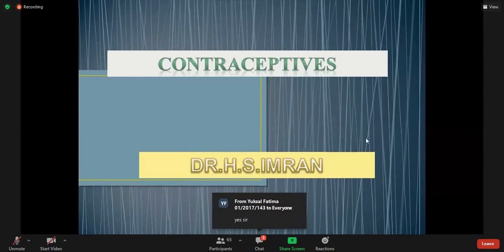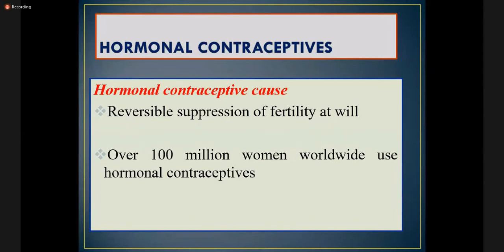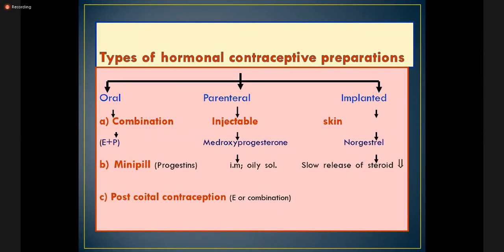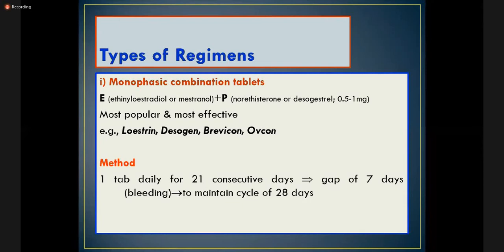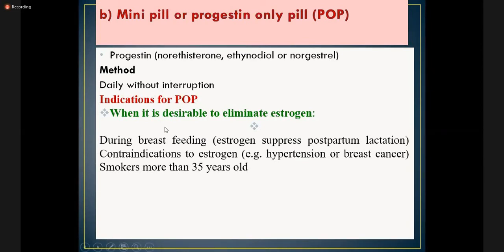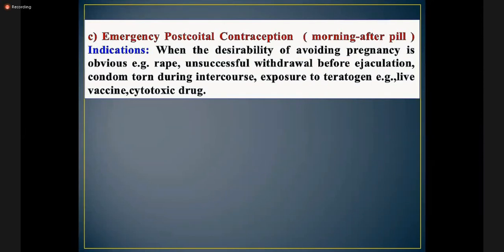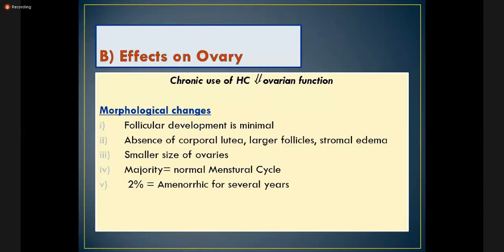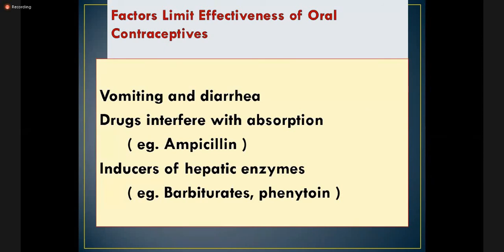Oral Contraceptive | Pharmacology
DR. S. IMRAN HAQUE